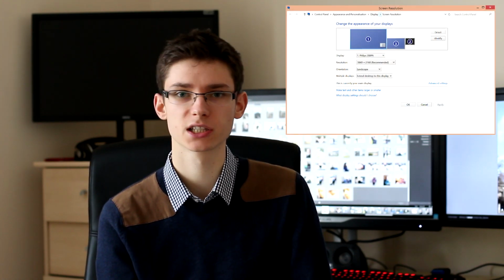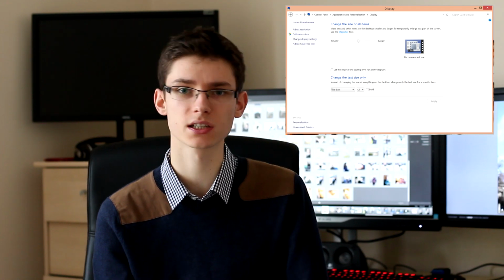4K Monitors - Are They Worth it?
4K UHD monitors are everywhere, and everyone is trying to sell you one. But does that actually mean you should buy one? PC Centric reveals how its not actually that simple...